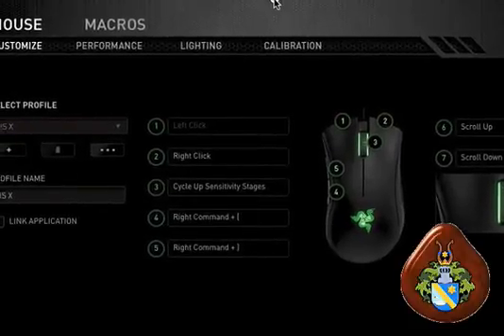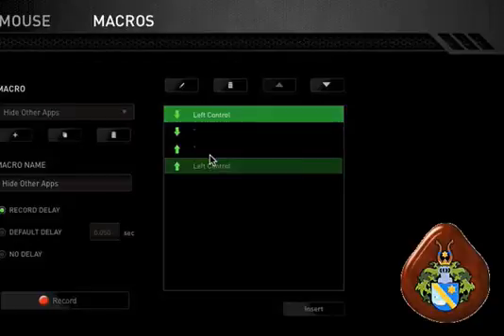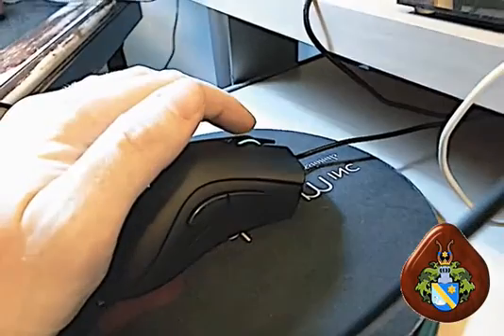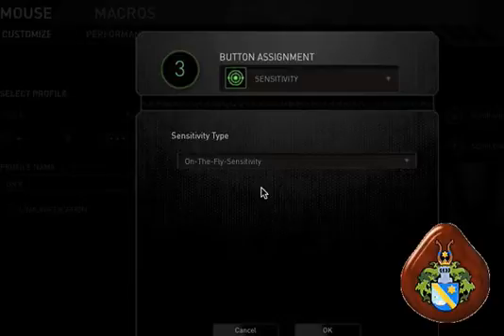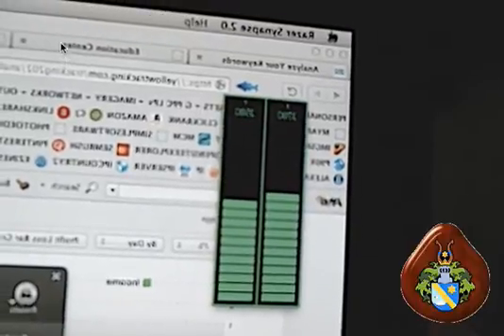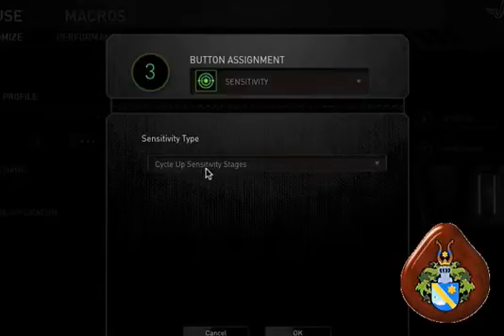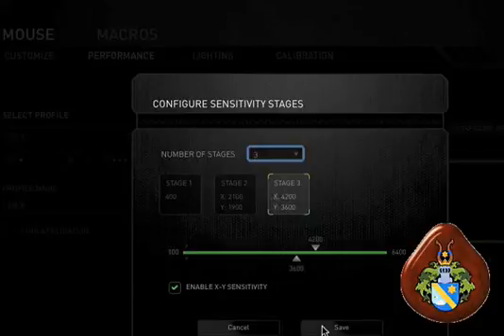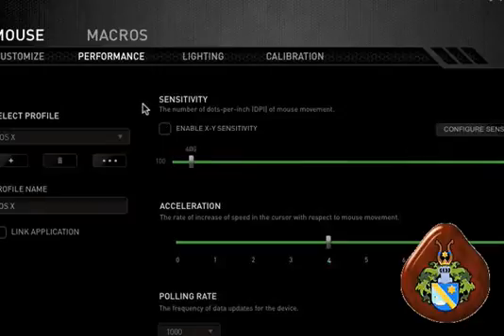Optical Gaming Mouse Macros - Razer Deathadder 2013 & Razer Synapse 2.0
This is just an impromptu video of
inside Synapse 2.0 using macros. I just
want to get the video off my desktop,
really. Anyway here is my quick story
about finding this mouse...

I knew it was time for a new mouse. It
was a sign that my Dell optical mouse
from around the year 2000 was just not
going to cut it anymore.

That is when my brother told me about
Razer, and I found the Deathadder to be
their most appealing model with 6400
It just kind of bothers me Amazon
dropped the price probably right after I
bought it.

This mouse is awesome, just ask me
about my problems with Synapse 2.0
if you are considering getting it and
have heard bad stuff about it...

BTW I got it for $69.99 on AMZ.com
...and now it's $59.99! :*(

IMPORTANT UPDATE: So it seems I have a better idea of where gunk is collecting after using this mouse for a few months. I'm right handed, and this is the right-handed model. Believe it or not, gunk is collecting on the right mouse button near the scroll wheel. There's dust and particles collecting in the crevice where the buttons meet the body of the mouse. Also, it's collecting on the right outside grip